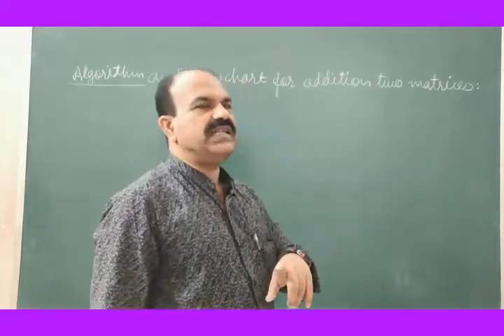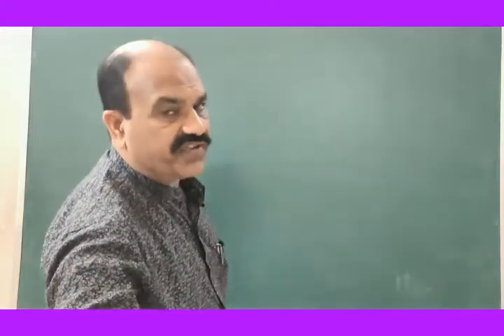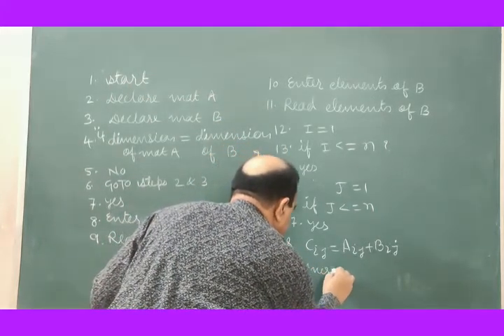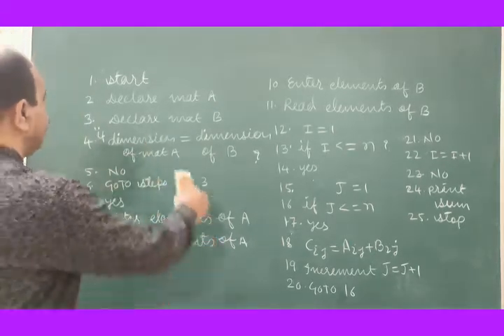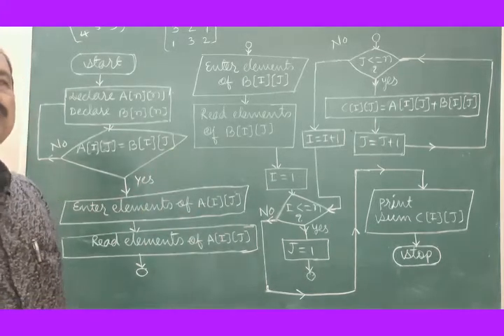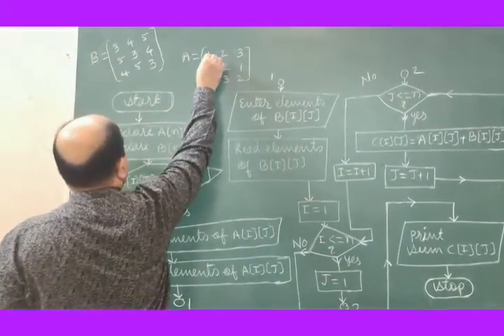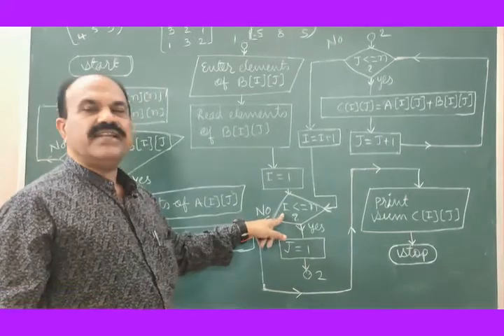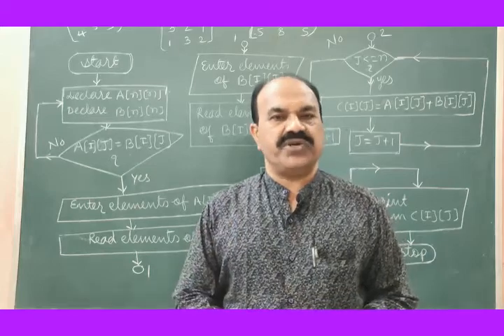4 B SC II ALGORITHM AND FLOWCHART FOR ADDITION OF TWO MATRICES